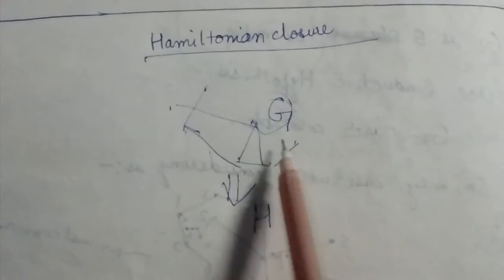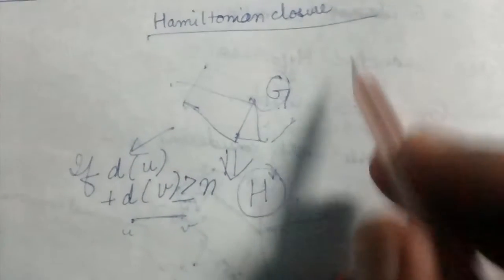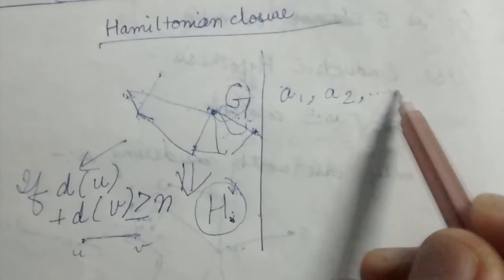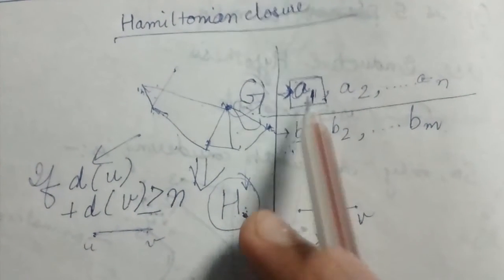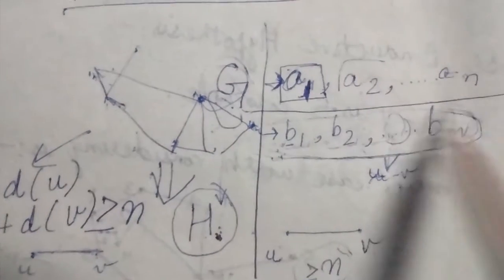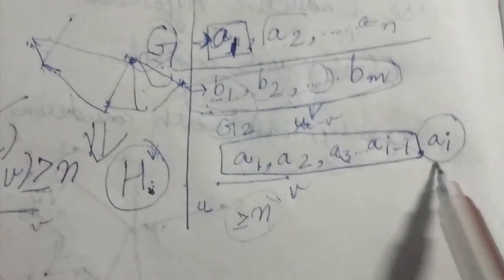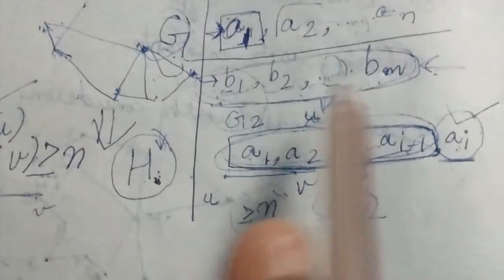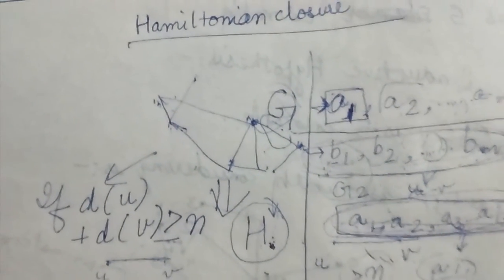Hamiltonian closure of a graph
A school course in graph theory.